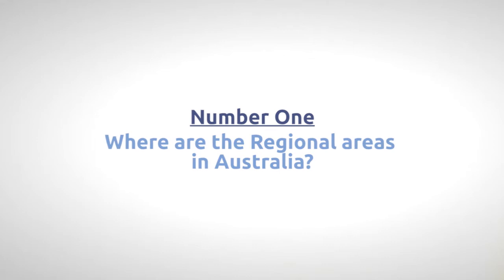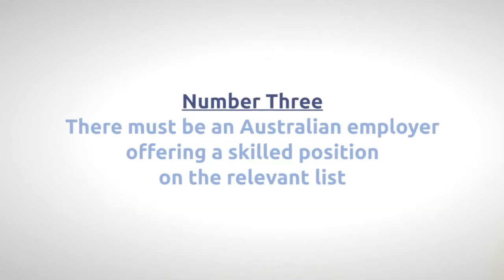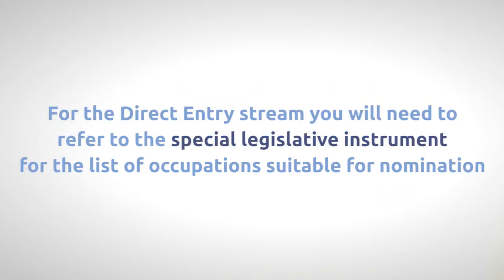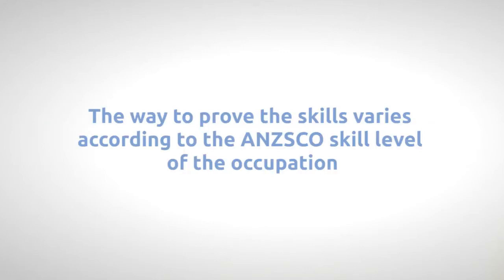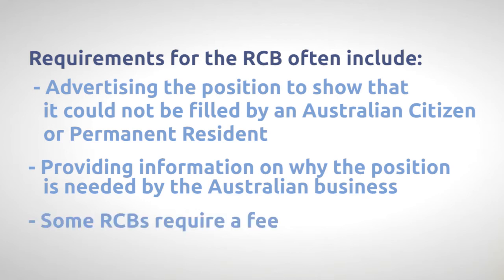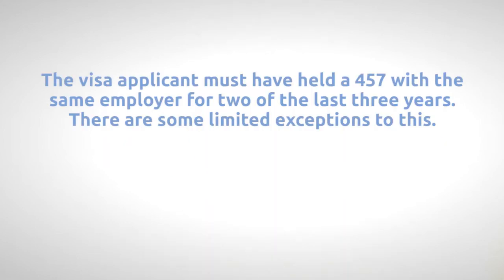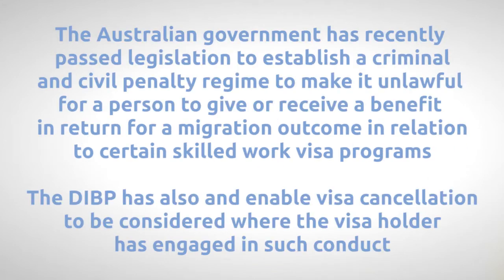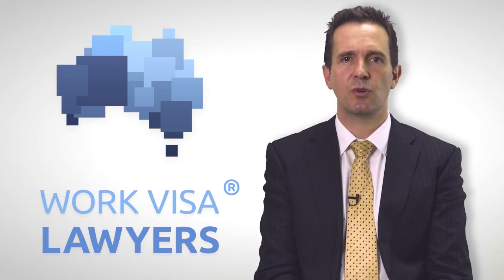10 Things About an Employer Sponsored RSMS subclass 187 Australian visa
The RSMS Subclass 187 visa is the most common employer sponsored permanent resident visa for workers in regional areas of Australia.

Learn about the 10 things that are essential for a successful RSMS visa.

0:44 - #1 What are the Regional Areas in Australia?

1:30 - #2 The streams to an RSMS - Direct Entry, Temporary Transition and Labour Agreement

2:21 - #3 Offer of employment in skilled position on a relevant list from an Australian business

4:29 - #4 RSMS Direct Entry requirements for the visa applicant

6:10 - #5 RSMS Direct Entry requirements for the employer/business sponsor

7:09 - #6 Advantages of the RSMS Direct Entry pathway

8:16 - #7 RSMS Temporary Transition requirements for the visa applicant

8:58 - #8 Advantages of the RSMS Temporary Transition pathway

9:53 - #9 Obligations of the RSMS visa for visa applicant and employer sponsors

10:55 - #10 Do I need help with a RSMS subclass 187 visa

We provide migration advice to businesses and individuals.
We are committed to providing honest and accurate advice based on the current migration laws, maintaining the confidentiality of our clients' affairs and excellence in customer service.
We can help you with your plans to migrate to Australia.

You can find more information about the RSMS visa from the Work Visa Lawyers blog articles:

Work Visa Lawyers is experienced in a variety of Australian visa application, including:

Contact Work Visa Lawyers today if you need help with an Australian visa application.